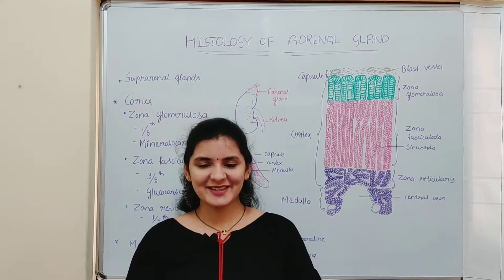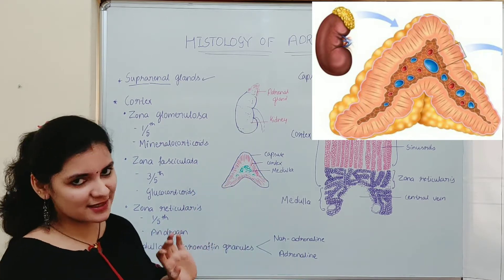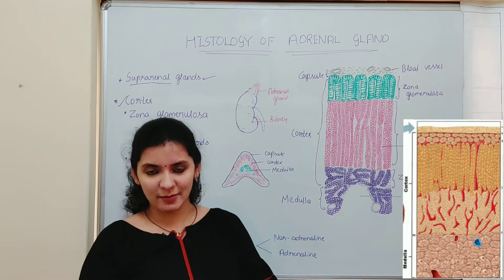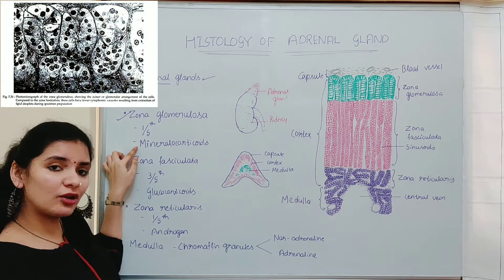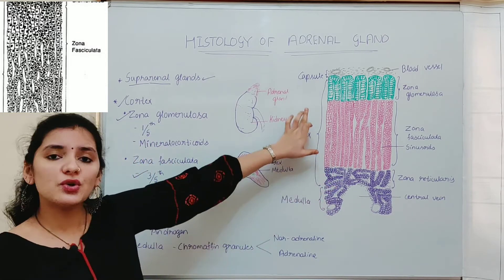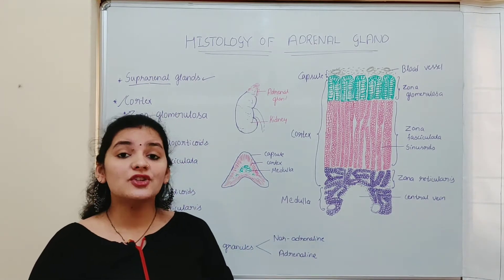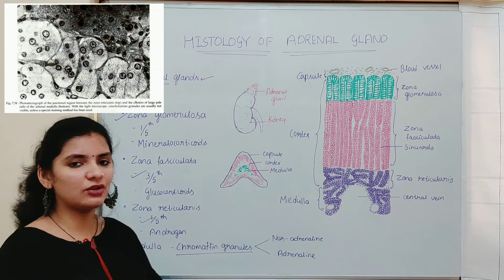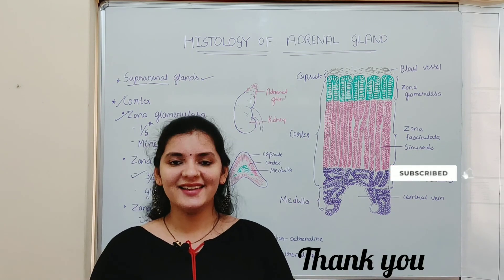Histology of Adrenal gland | Suprarenal gland |Zona glomerulosa |Zona fasciculata | Zona reticularis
Histology of Adrenal gland
Adrenal glands (Suprarenal glands) are paired organs, one being situated at the anterior end of each kidney.  The gland is made up of two structurally and functionally distinct parts, the cortex and the medulla. The cortex is composed of cords of cells, Sinusoids intervene between the cords. On the basis of arrangement of its cells, the cortex can be divided into three layers. They are zona glomerulosa, zona fasciculata and zona reticularis from outer to inner side.

QUERIES SOLVED
What is the histology of the Adrenal gland?
What tissue is the Adrenal glands made of?
What are the three parts of the adrenal gland?
What cells are in the adrenal gland?
Which part of the adrenal gland secretes glucocorticoids?
Which part of the adrenal gland secretes mineralocorticoids?
Which part of the adrenal gland secretes androgen corticoids?
Explain histology of Adrenal gland?

Vidya Bhat